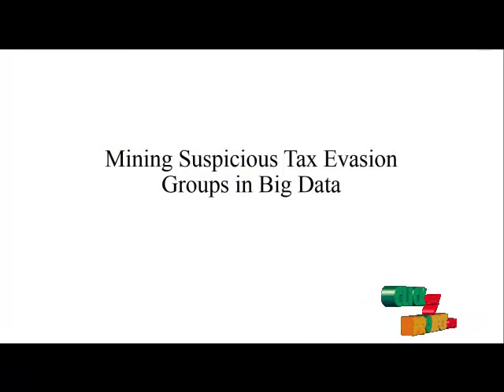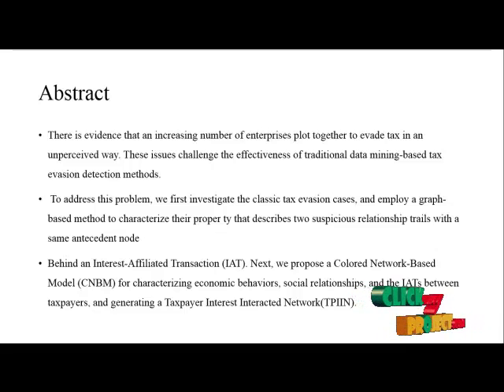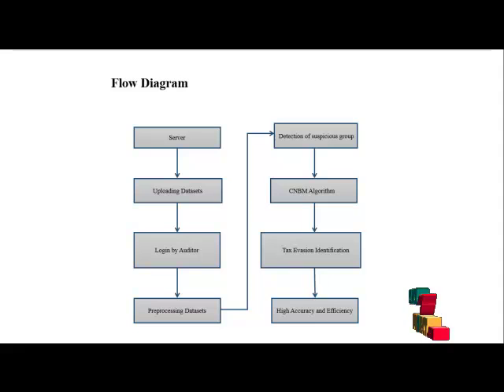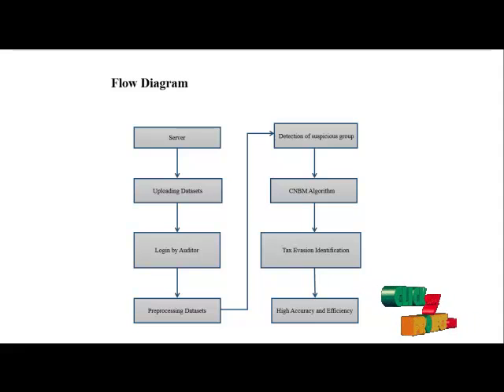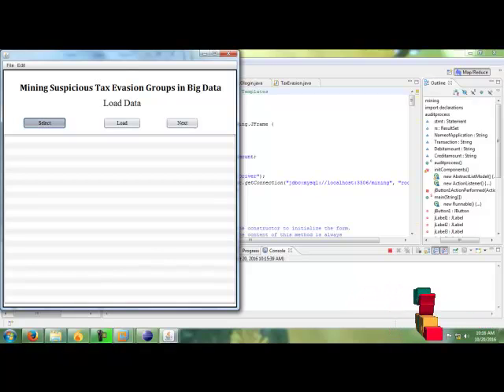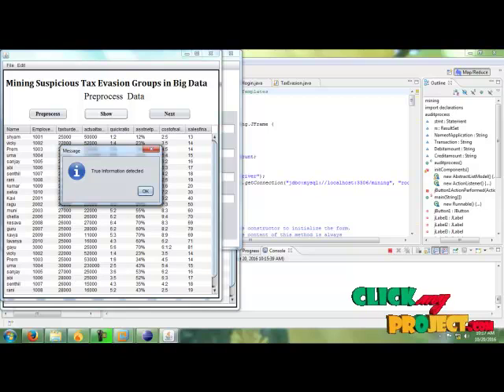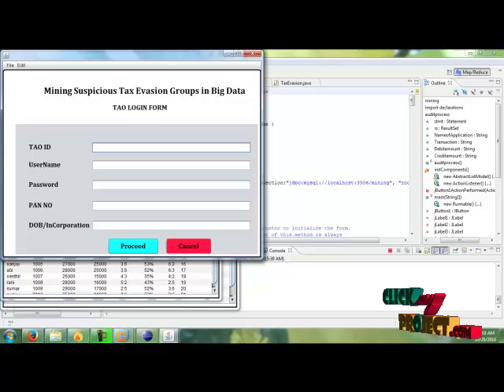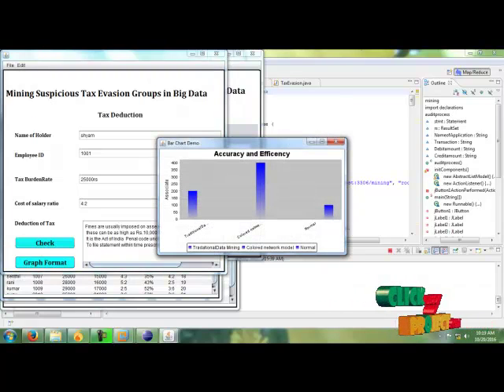Mining Suspicious Tax Evasion Groups in Big Data | Final Year Projects 2016 - 2017